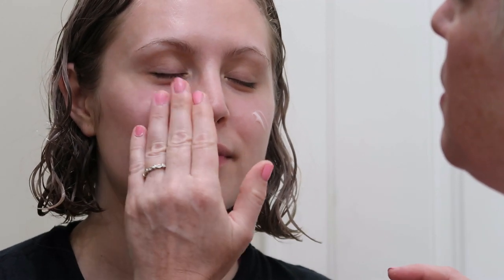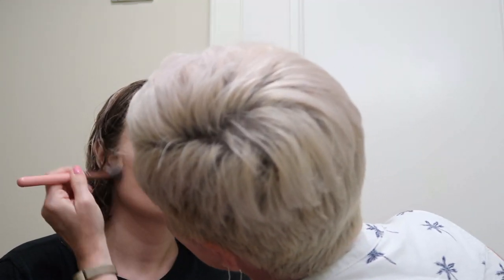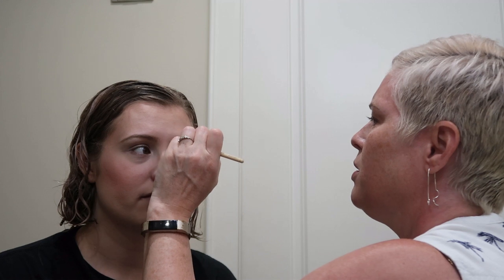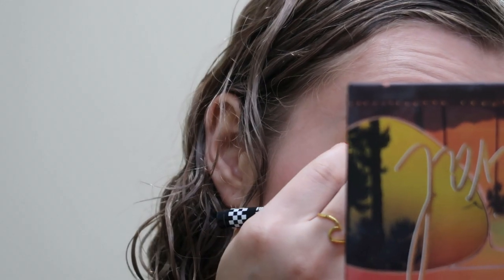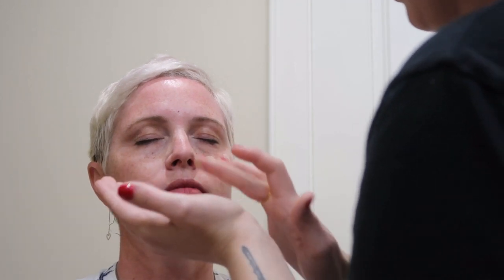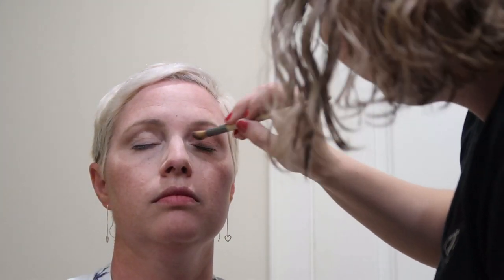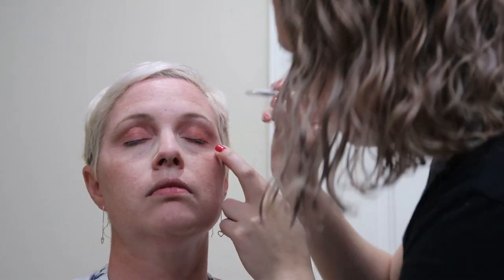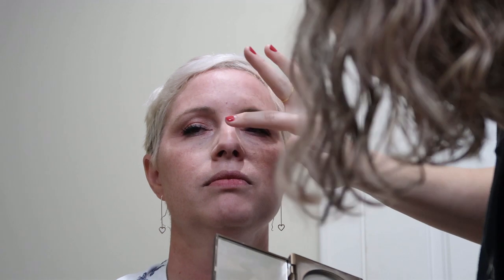Beach Makeup!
Watch as my daughter and I do each other's makeup on our beach vacation.

Here are some of the products we used:

No Poreblom Primer

BaeBlue Organic Aloe-Based LUX Liquid Foundation

Ulta Beauty Finishing Powder

Lime Crime Venus Pressed Powder Palette

Beauty for Real - Finish Line Eyeliner

Superhero Mascara from IT Cosmetics